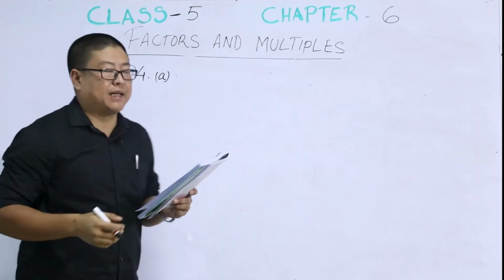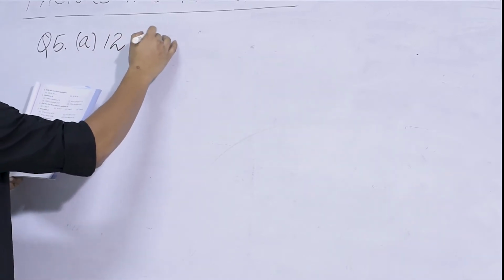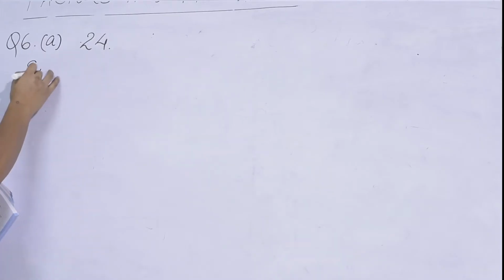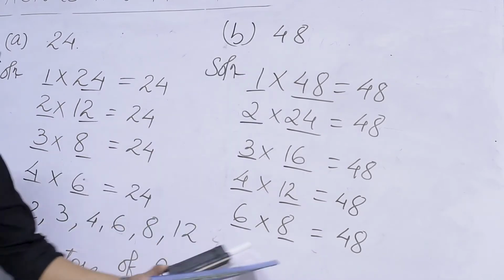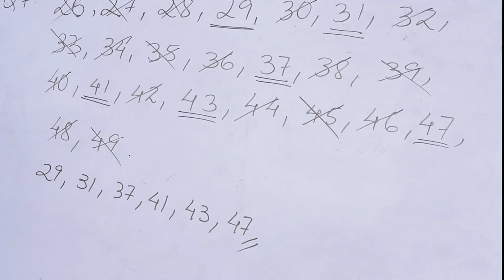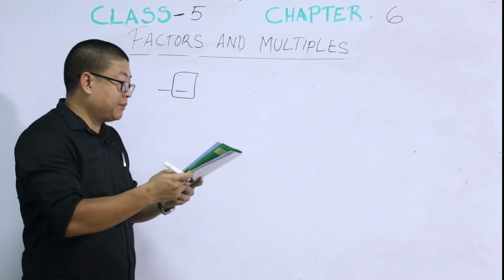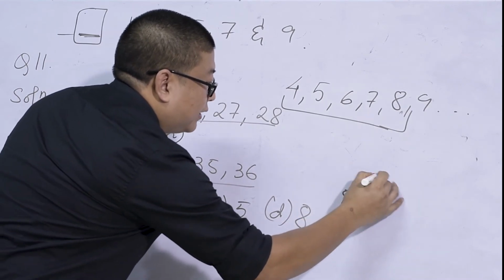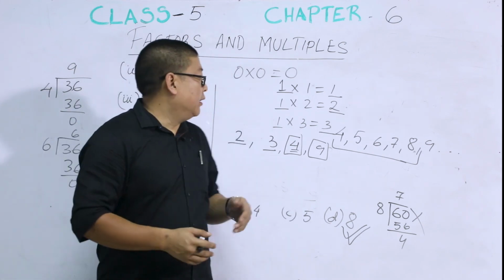Class 5 Mathematics 21 Aug 2020 Topic : Factors and Multiples (Part 3)